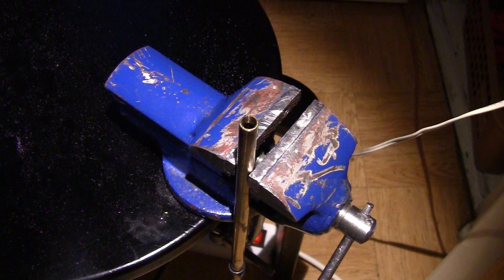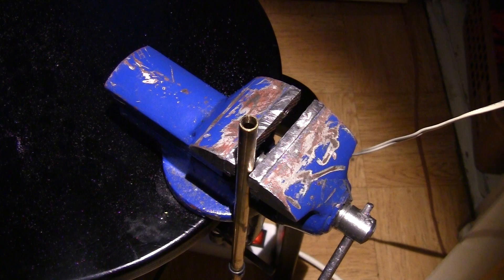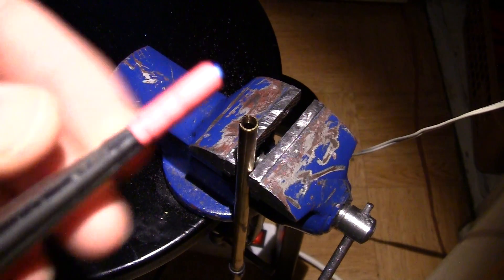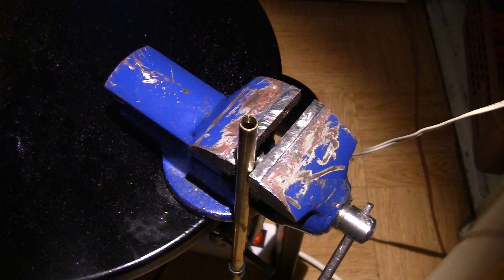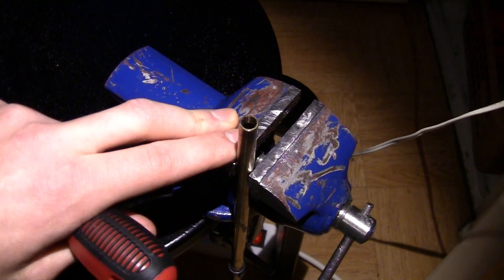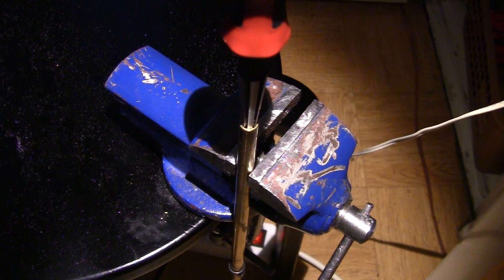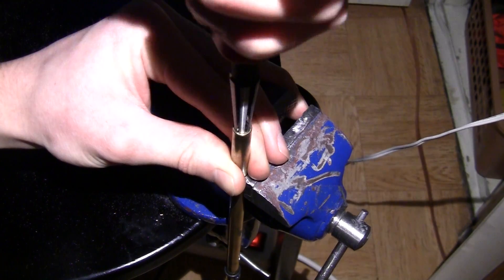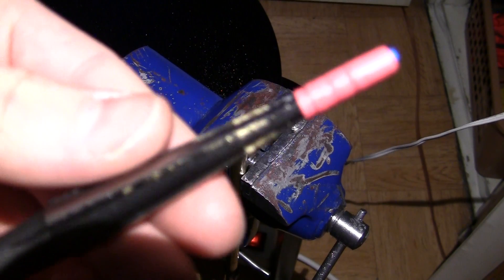Airsoft how to crown a barrel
A simple and quick hand tool method. Steel barrels might require more effort, but this works for aluminium and brass barrels really well. The shrink tubes in the front must make the reamer fit snugly in the barrel, otherwise the removal of material will be uneven.